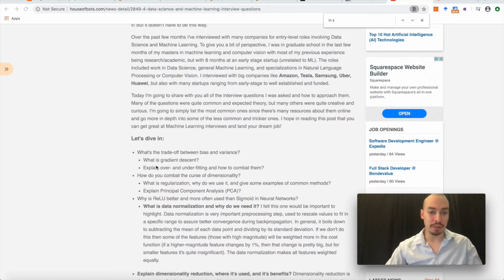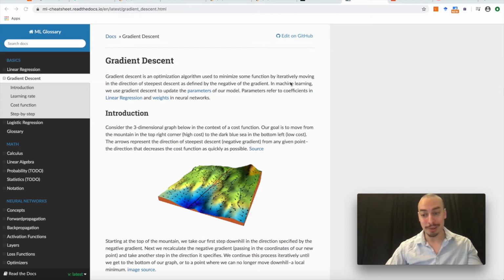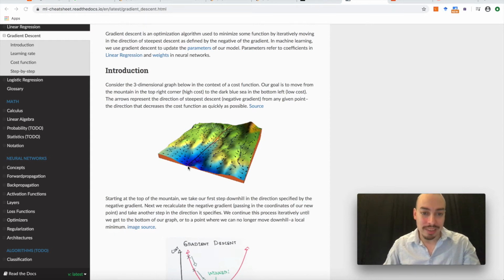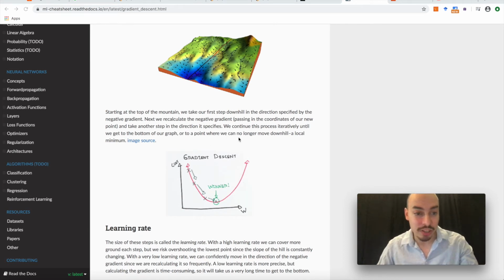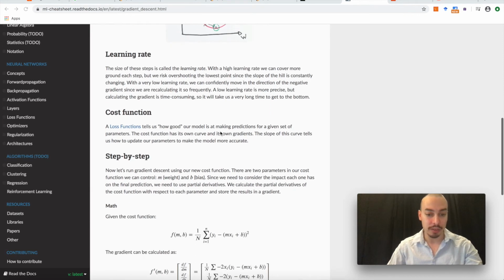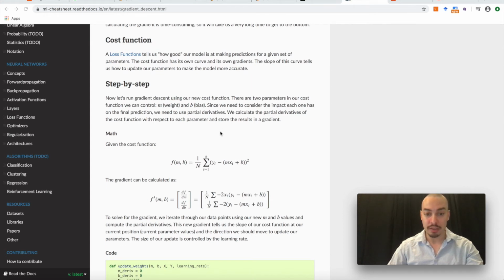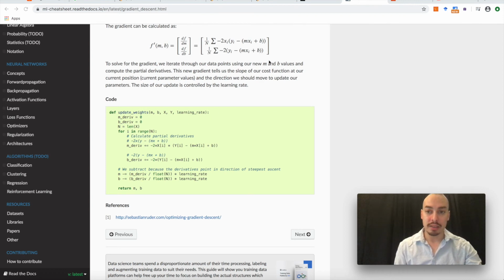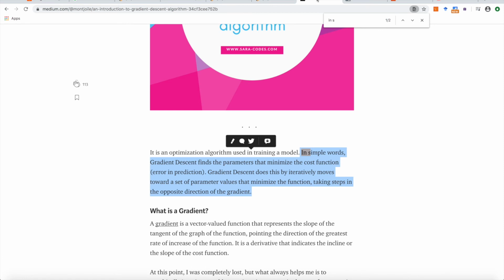^ Next up ^ : Gradient Descent